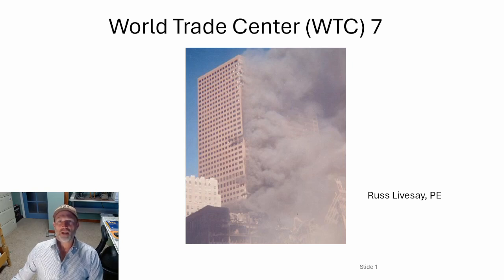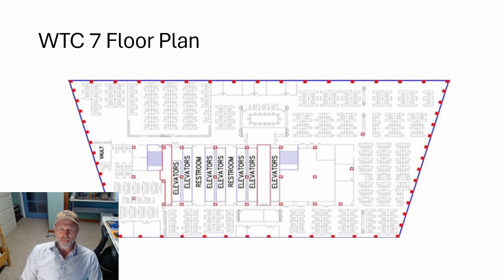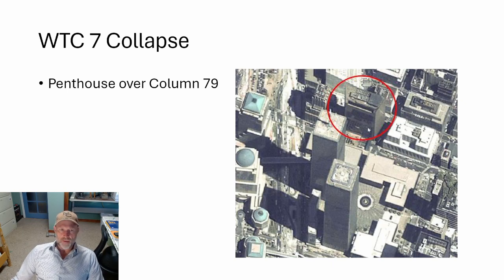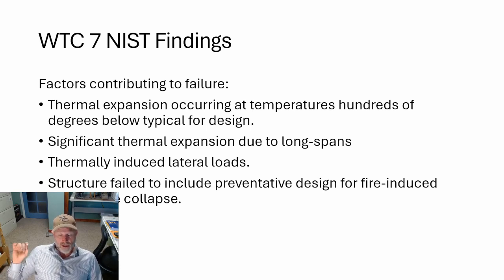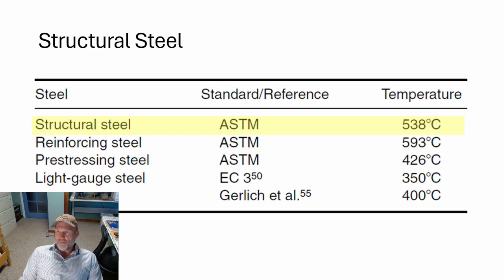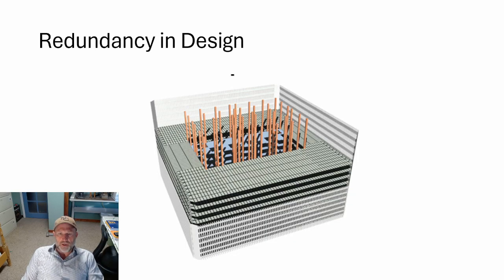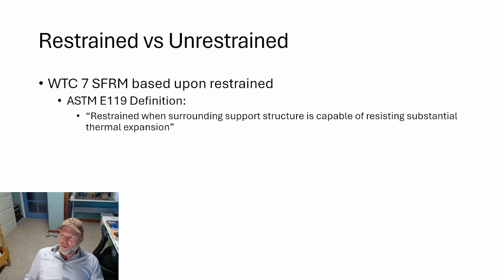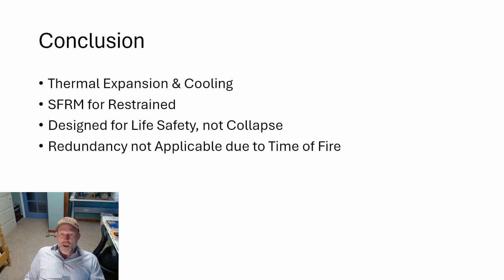World Trade Center 7: Why did it collapse? Fire Forensics Analysis based upon Engineering Science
Far too many hypotheses exist that are unfounded regarding why WTC 7 collapsed.  This video reviews the NIST results and explains the fail criteria involving 1) travelling fires, 2) thermal expansion/retraction, 3) thickness of fire resistive material applied for restrained vs unrestrained beams and generally discusses principles of structural redundancy and unique features of WTC 7 such as the sub-station and the truck drive through that required a unique and unrestrained design with spans of 50' for girders.